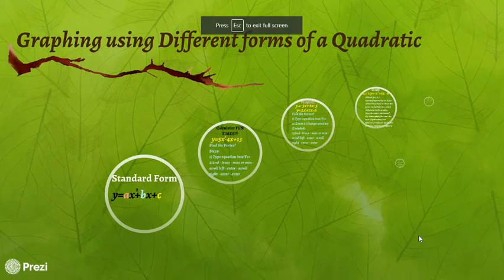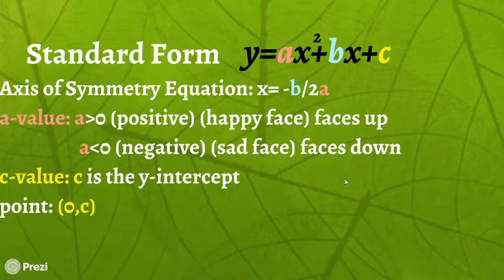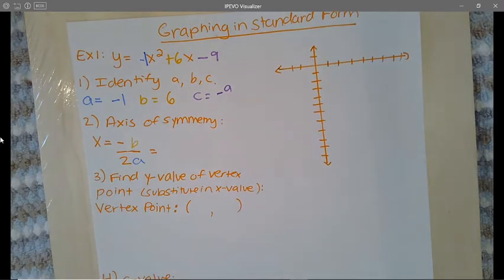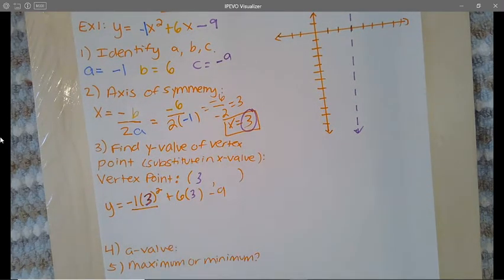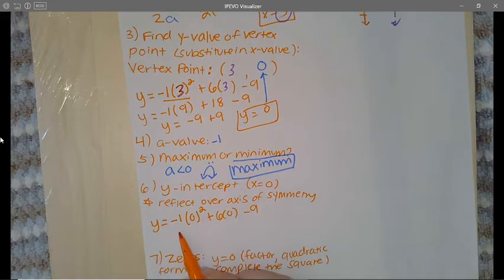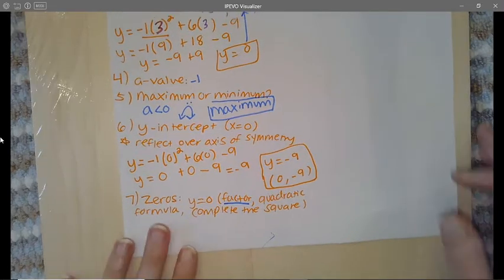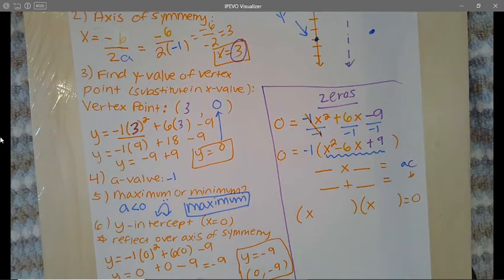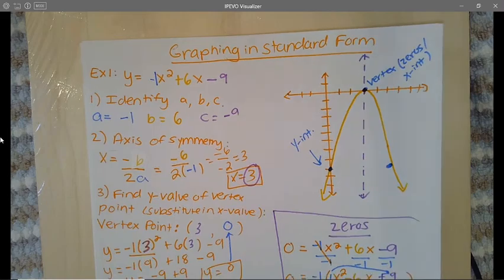Graphing in Standard Form Ex 1